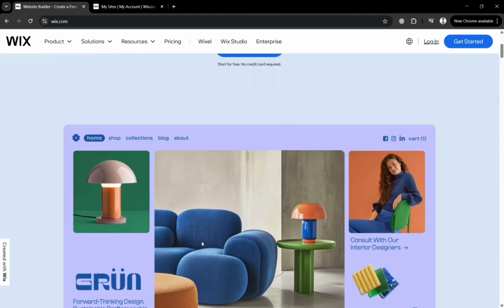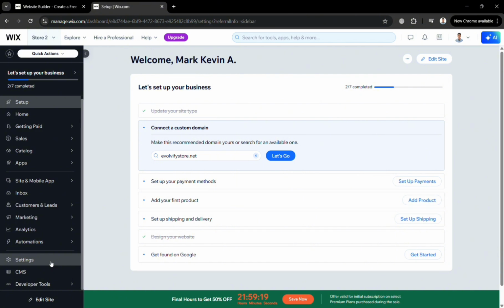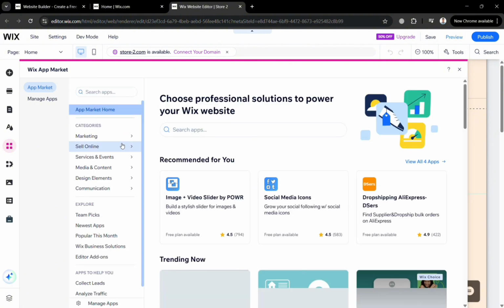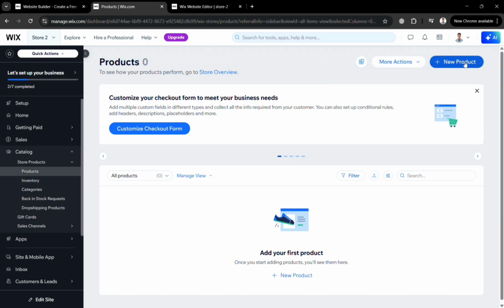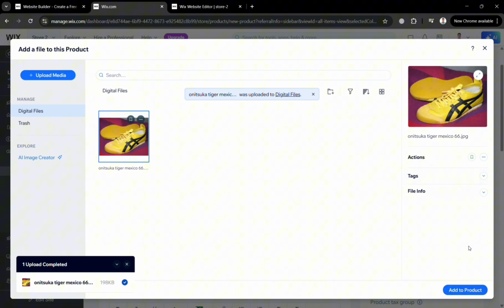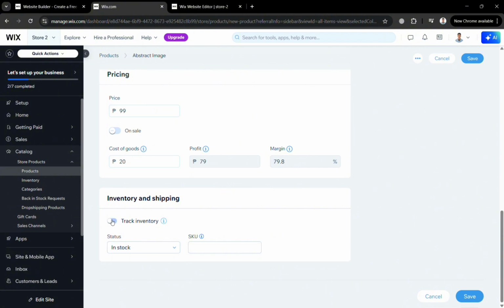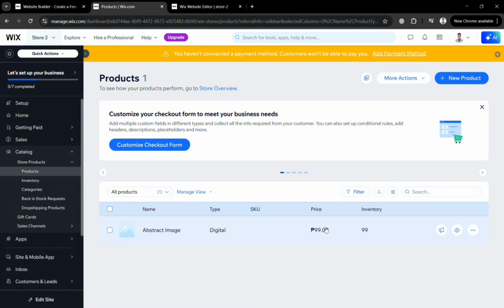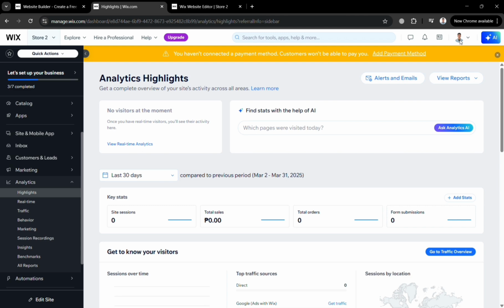How to Sell Photos on Wix (2026) Create a Photography Website on Wix & Sell Photos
In this tutorial we have shown If you're wondering how to sell photos on Wix, it's easier than you might think. With Wix, you can create a professional photography website and sell photos on Wix directly to your audience. Start by setting up an online store using Wix’s built-in eCommerce tools, where you can upload and organize your photos into collections. Learning how to sell products on Wix is simple with their customizable templates and payment options. You can also explore how to sell videos on Wix if you want to expand beyond photography. Whether you're a beginner or a professional, Wix makes it straightforward to sell photos on Wix and turn your passion into a business.